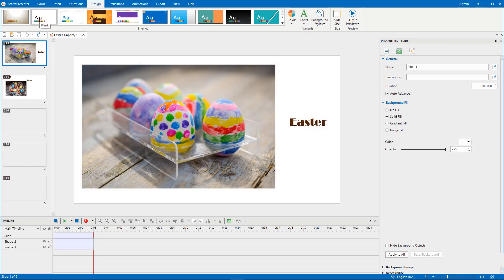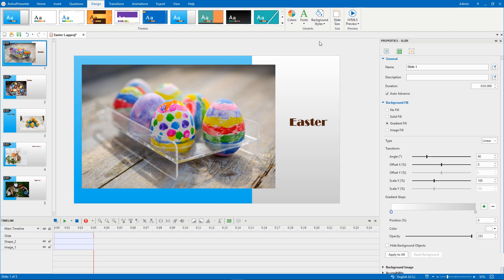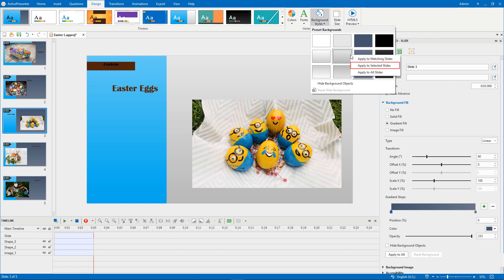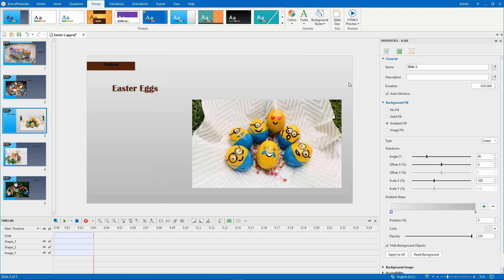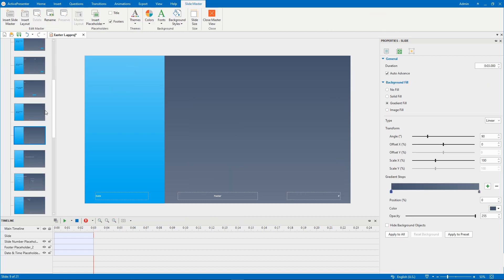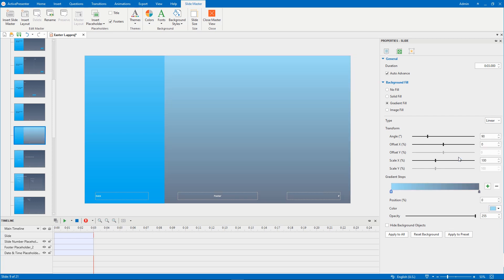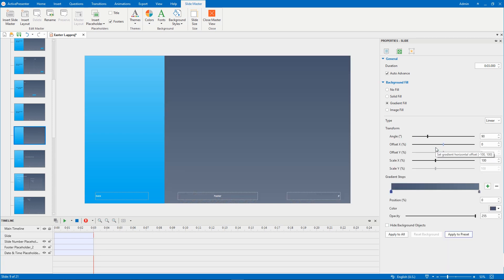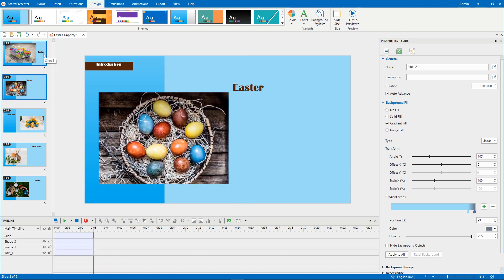How to Use Preset Background Styles - ActivePresenter 8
Whenever you apply a theme in ActivePresenter 8, you see all slides have the same default background style. Basically, all themes have their own Preset Background Styles. Let’s explore how to use and customize these background styles in this video.

In this video:
0:40 - Use Preset Background Styles
1:57 - Customize Preset Background Styles